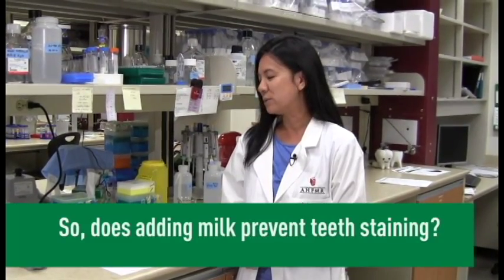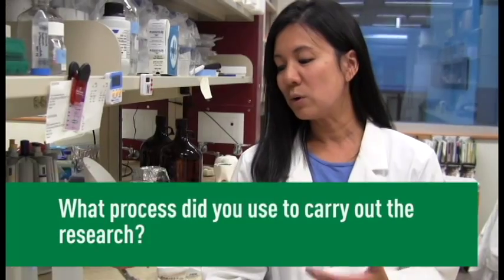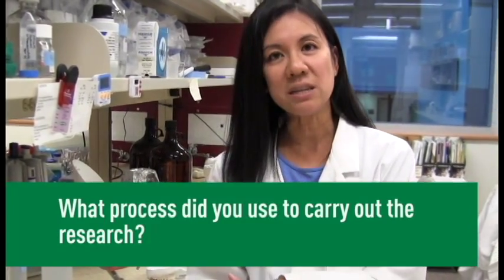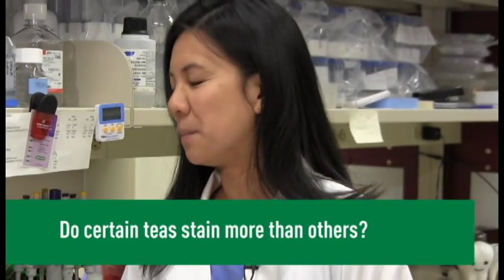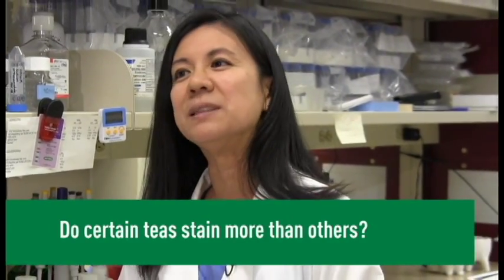Research shows adding milk to tea can prevent teeth staining